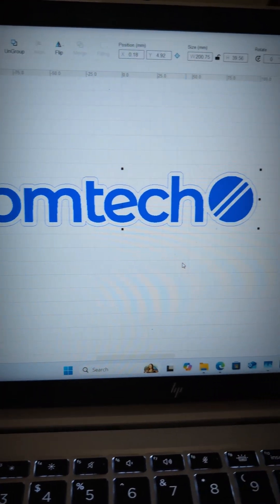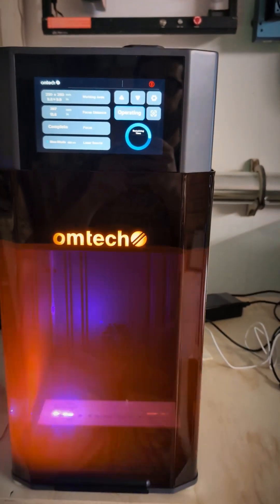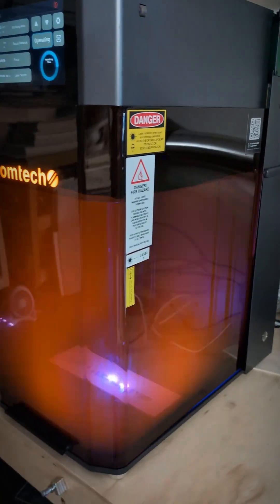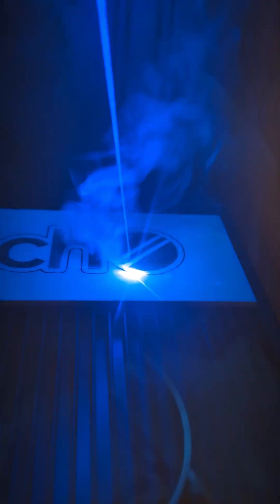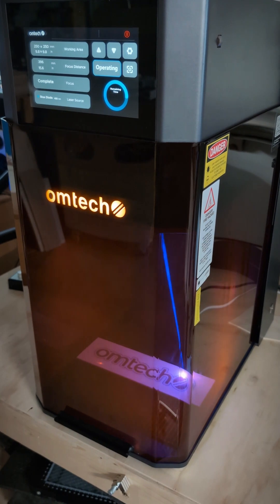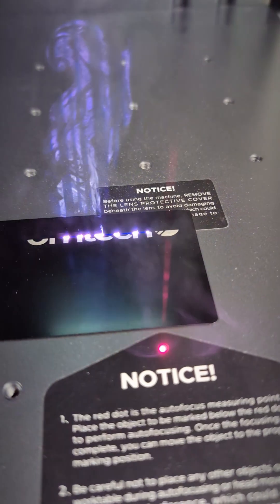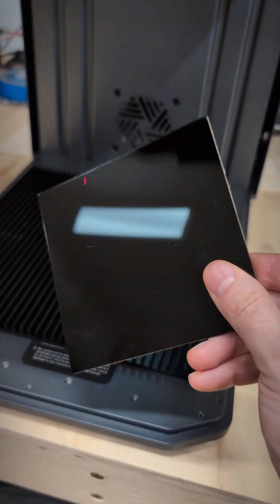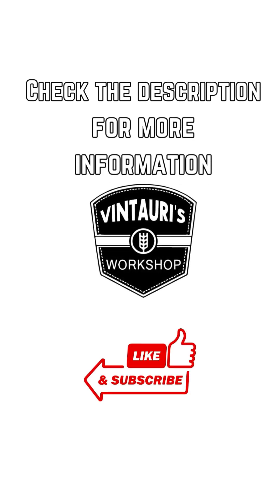Omtech Solis Dual Source Laser - Initial Tests!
Full review and testing video soon!  Let me know what you would like to know about this laser.